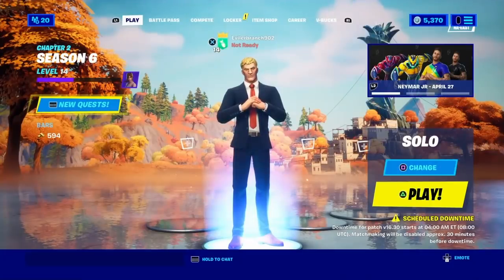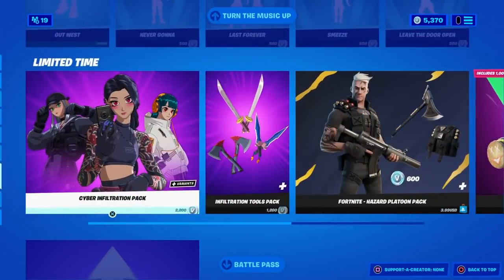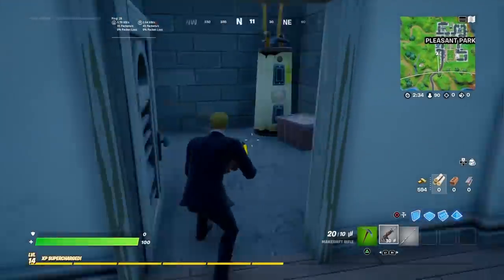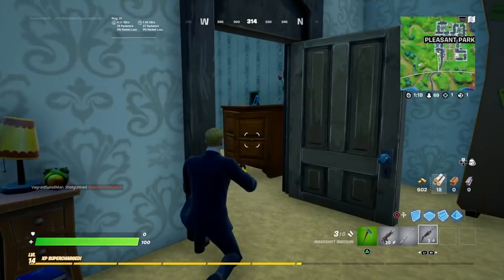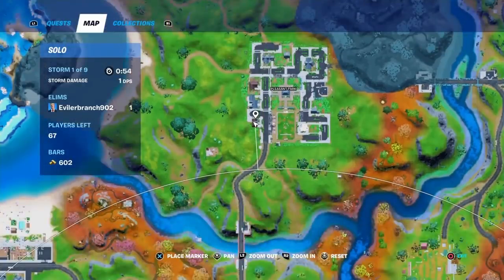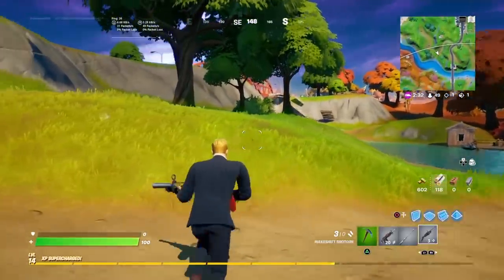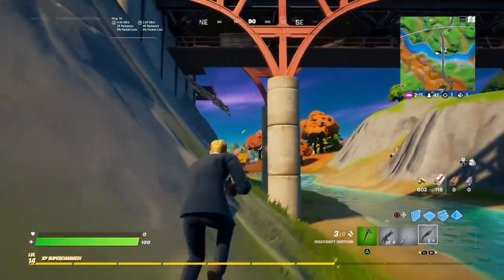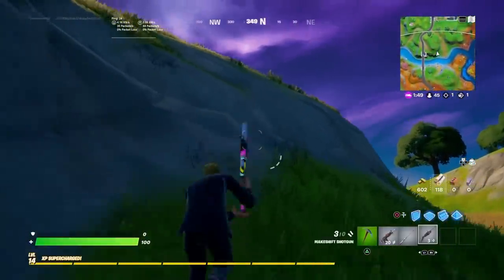How To COMPLETE ALL NEYMAR JR CHALLENGES in Fortnite! (Secret Skin Quests)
What’s up guys in this Fortnite battle royale video I’m gonna be showing you guys Fortnite in Fortnite battle royale for Battle royale for Neymar which is Jr which has a Skin and Challenges or Quests for Neymar jr in Neymar jr Fortnite and Fortnite Neymar jr is Fortnite Neymar and Neymar Fortnite has cosmetics and Neymar jr challenges and the Neymar jr challenges Fortnite are free and hit a player with the soccer ball toy and Neymar jr Fortnite challenges and outfit and styles and battle pass is Fortnite Neymar jr challenges and unlock and brand new Neymar challenges and Neymar challenges Fortnite are Neymar Fortnite challenges and season 6 chapter 2 Fortnite Neymar challenges gets a Fortnite Neymar jr skin from Fortnite Neymar jr quests and I show How to do the Neymar jr challenges for All and New and How to do and get and complete challenge and quest and talk to an island soccer player for a soccer ball emote toy and a Neymar jr banner and next is complete 3 quests from island soccer players for a matador loading screen and next is complete 5 quests from island soccer players which unlocks the Neymar jr outfit and next is drop kick the soccer ball toy 500 meters as Neymar jr which unlocks the joia trophy back bling and backbling and next is score a goal with the soccer ball toy as Neymar jr to unlock the Jaguar strike Pickaxe and next is to eliminate 3 opponents as Neymar jr which has a built in emote and free the primal self within and gets the shhh emote or shh emote or shhhh emote or shhh. Emote which is built-in and it gives a primal form and the exhibition style of Neymar jr and other rewards and items and they are Im ready spray and I’m ready spray and sleath shot emoticon and hang loose celebration emote and spinner takes all emoticon from Neymar jr cup tournament and creative and Ariel acrobat glider and Jaguar strike Pickaxe and all versions and styles of Neymar all so amazing. Hopefully you guys enjoyed this video!